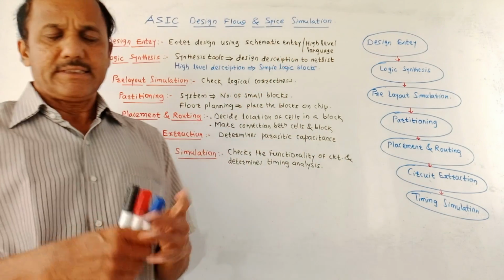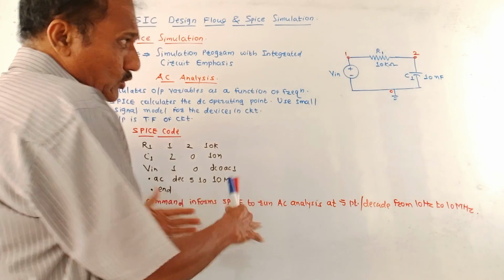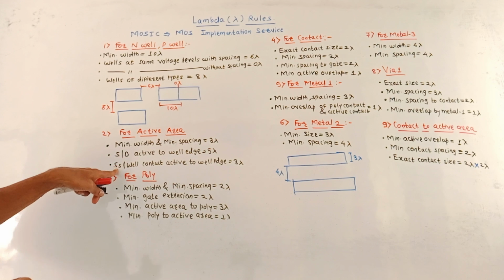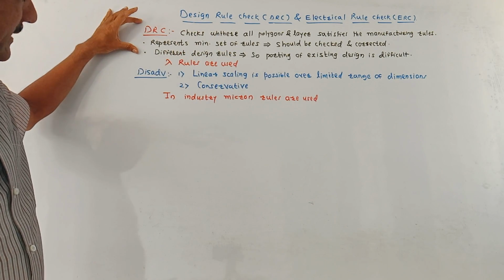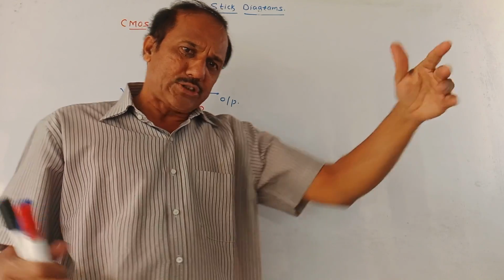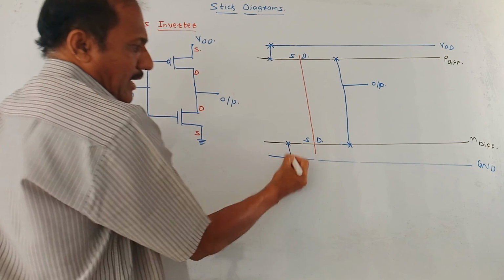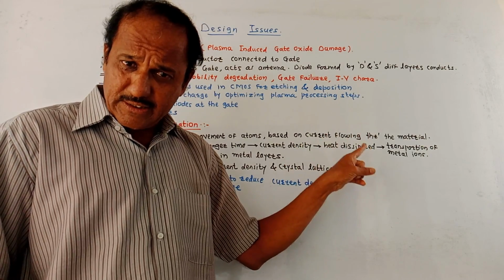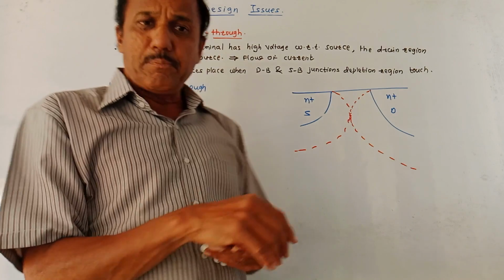QUICK REVISION (VLSI,UNIT -5)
This video provides a quick revision of Application Specific Integrated Circuits.